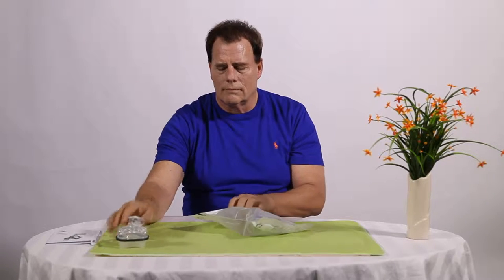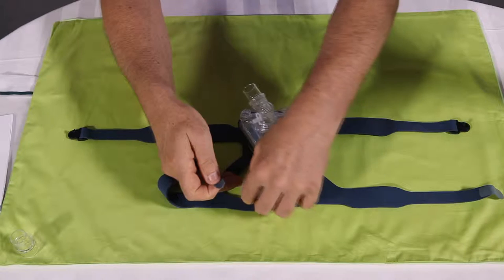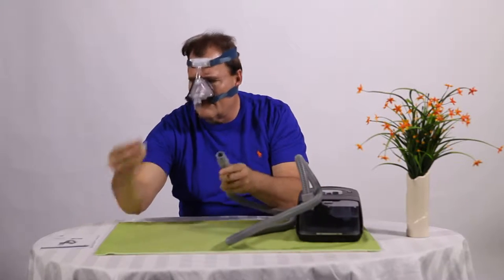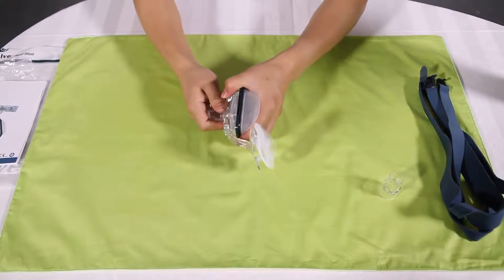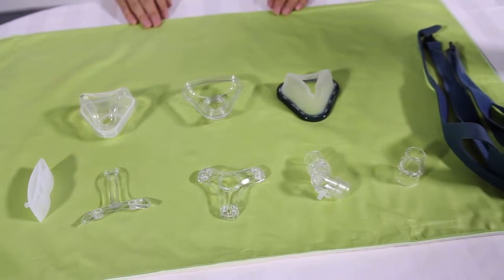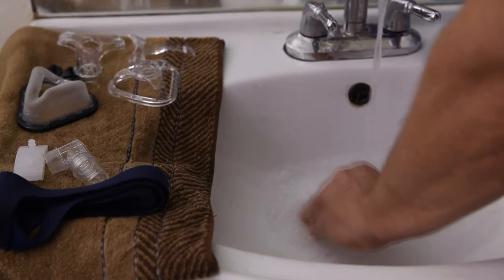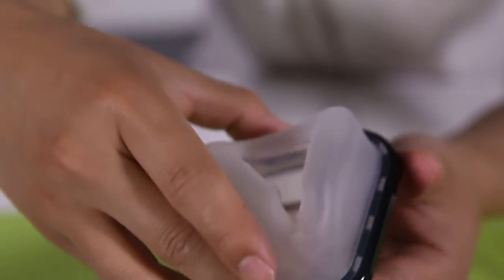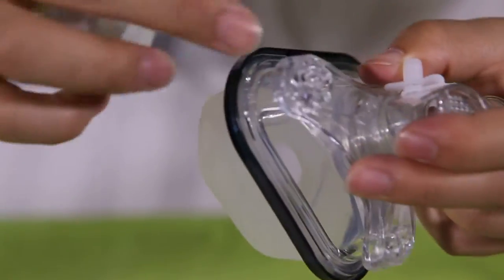Video Fitting and Cleaning Nasal Mask iVolve BMC ENG